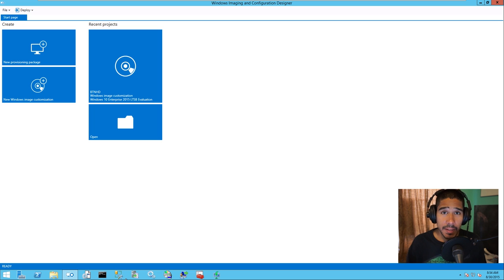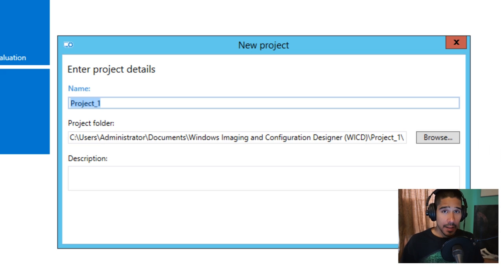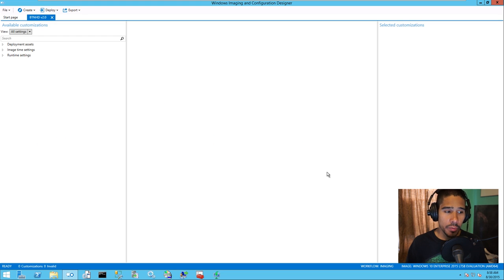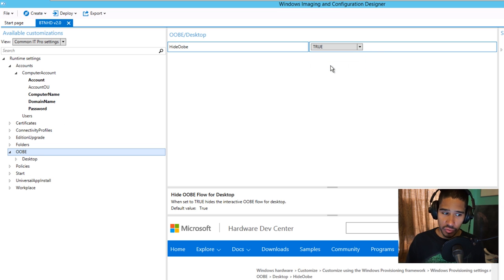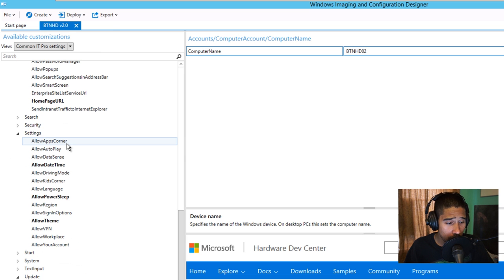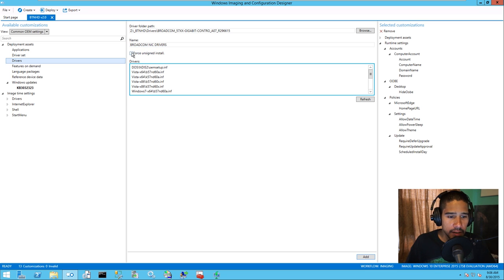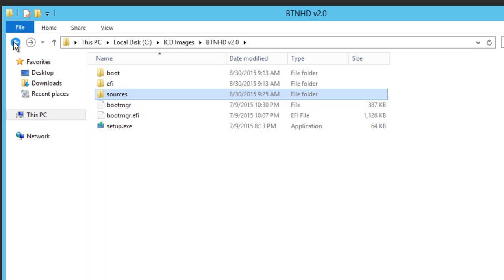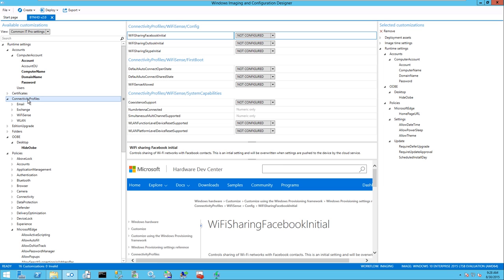How To Build and Deploy an Image for Windows 10 on Windows Imaging and Configuration Designer [ICD]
The Windows Imaging and Configuration Designer (ICD) tool streamlines the customizing and provisioning of a Windows image.
You can use Windows ICD to do the following tasks:
- View all of the configurable settings and policies for a Windows 10 image or provisioning package.
- Create Windows provisioning answer files.
- Add third-party drivers, apps, or other assets to an answer file.
- Create variants and specify the settings that apply to each variant.
- Build and flash a Windows image.
Build a provisioning package.